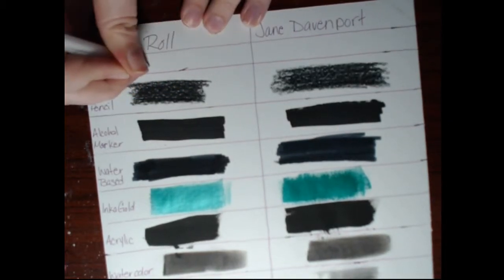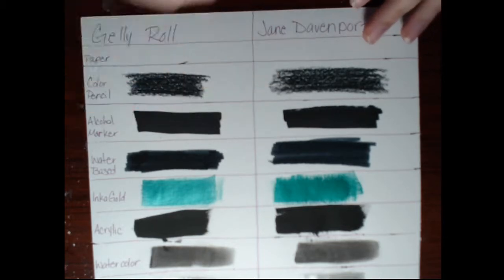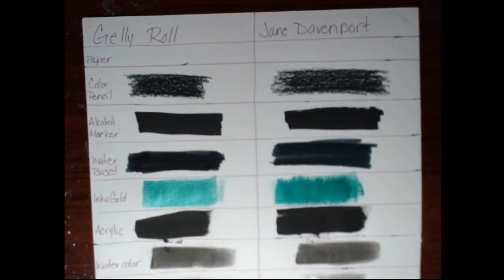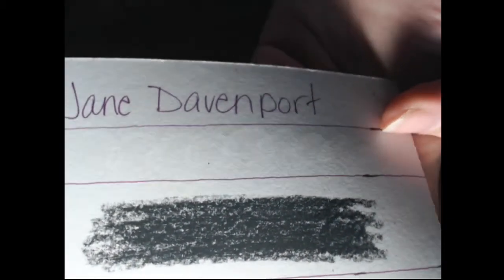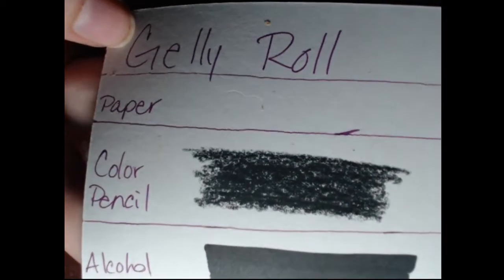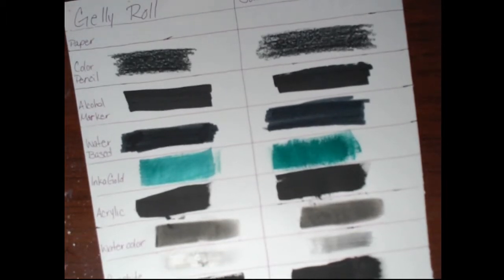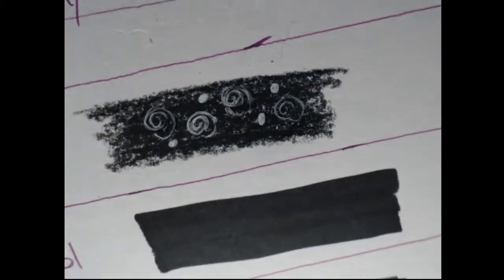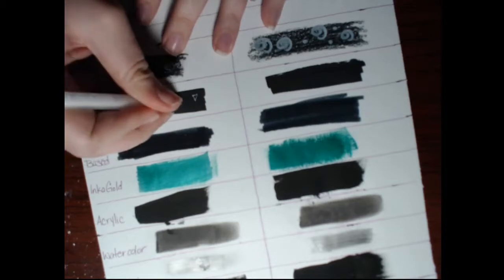Product Test: Which White?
Join me as I test two white pens to see how they fare on a variety of other mediums!